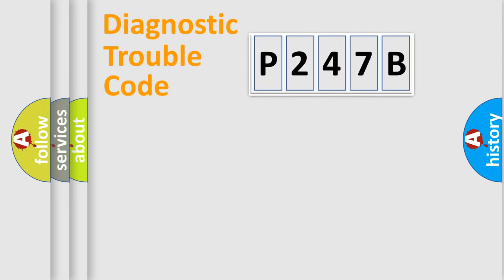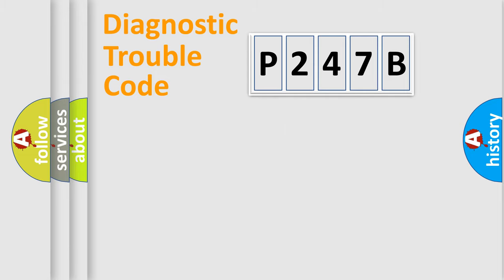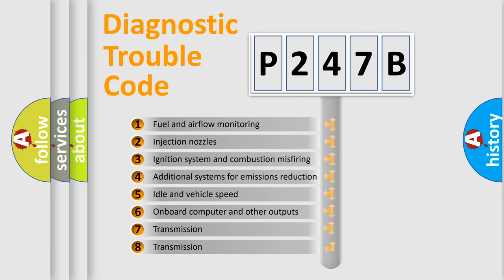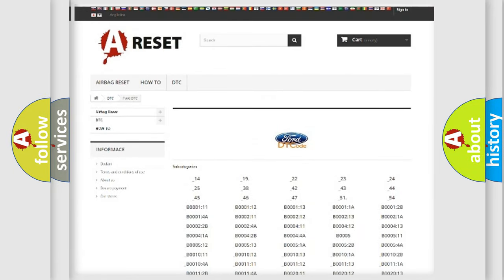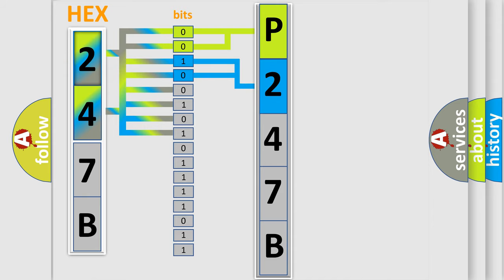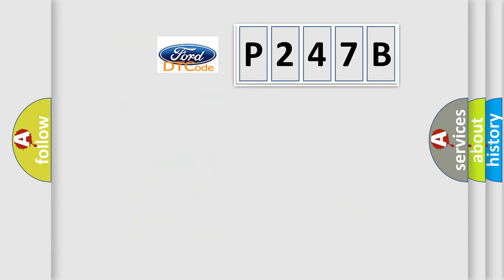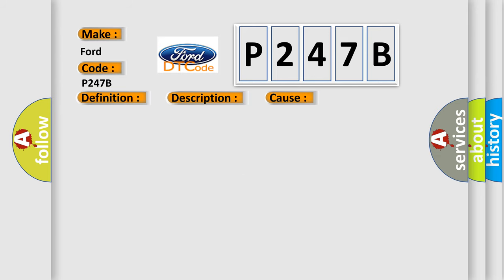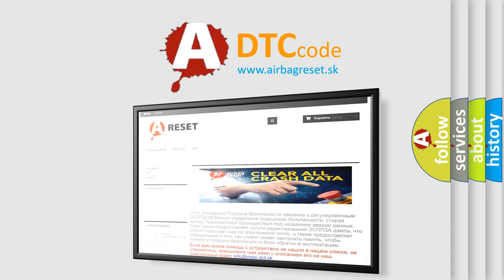DTC Ford P247B Short Explanation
Contents:
0:21 Basic DTC analysis according to OBD2 protocol standard.
1:48 Insight into programming
2:58 A diagnostically understandable description of the Diagnostic Trouble Code
3:05 Basic error definition

Make:
Ford
Code:
P247B
Definition:
Right Rear Damper Solenoid. General Electrical Failures. Bus Off
Description:
The Suspension module (SUM) controls individual damping in each shock absorber using a valve that is affected by a solenoid.The Suspension module (SUM) monitors the voltage to the solenoids in the shock absorbers.The diagnostic trouble code (DTC) is stored if the control module detects that: There is an open-circuit in the damper solenoids circuit.The control modules test for the diagnostic trouble code (DTC) starts in the event of: Engine on and vehicle speed over 2 km or h.The test is carried out every other operating cycle.The Suspension module (SUM) defines an operating cycle as ignition on and ignition off.Note! The control module can only detect the fault once the test has been started and the diagnostic trouble code (DTC) is stored when the conditions are met.The diagnostic trouble code (DTC) specifies the relevant damper solenoid.SUM-C110C13: Damper solenoid left front SUM-C110D13: Damper solenoid right front SUM-C110E13: Damper solenoid left rear SUM-C110F13: Damper solenoid right rear
Cause:
Contact resistance or oxidation in the connectors.Open-circuit in the power supply cable.Open-circuit in the solenoids return cable.Damaged solenoid.